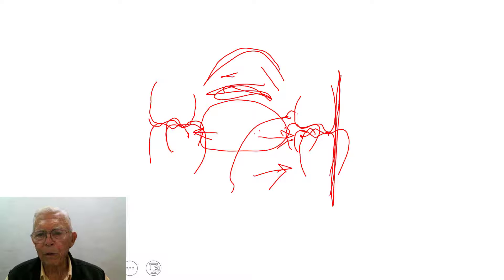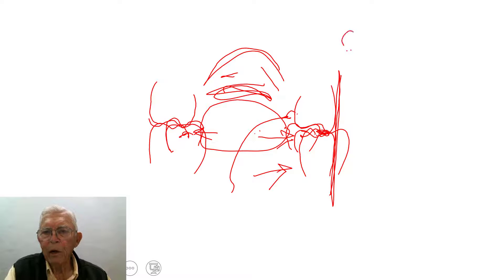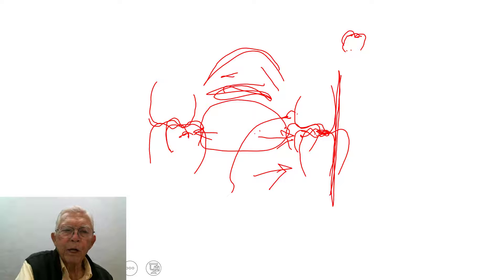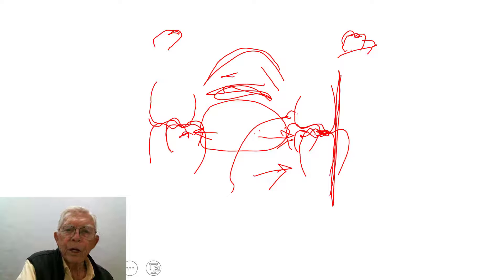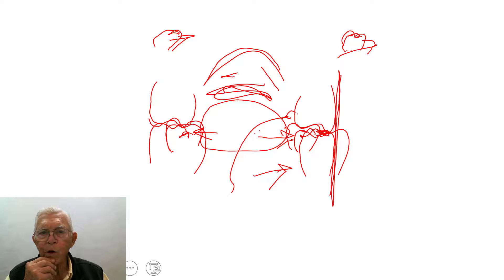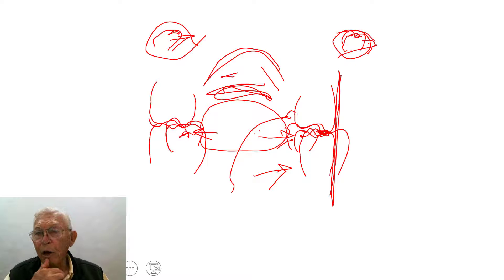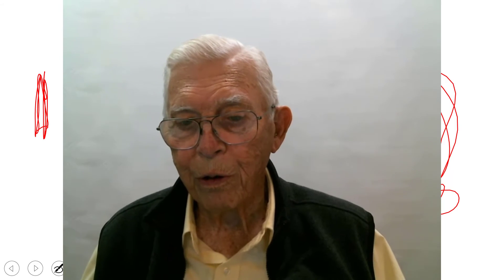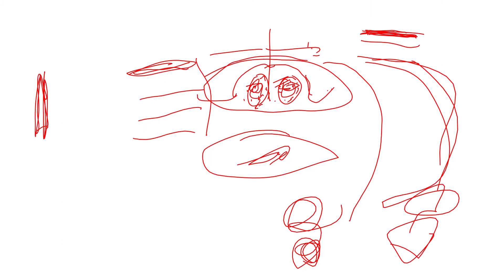Many Problems You Come Across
Watch this video to learn about some problems you come across on mouth breathing.